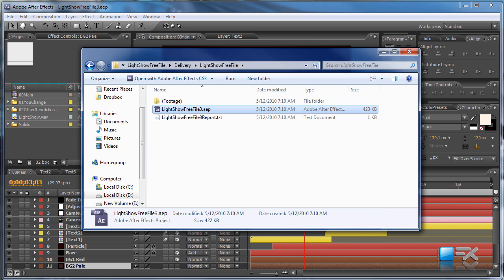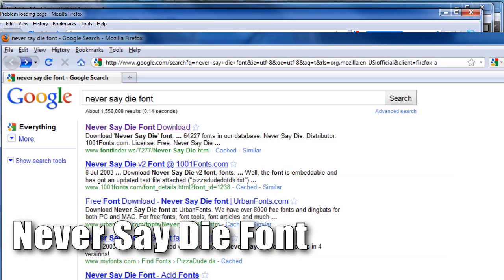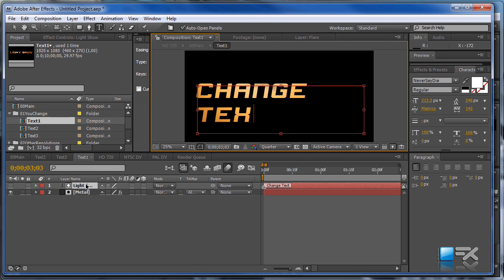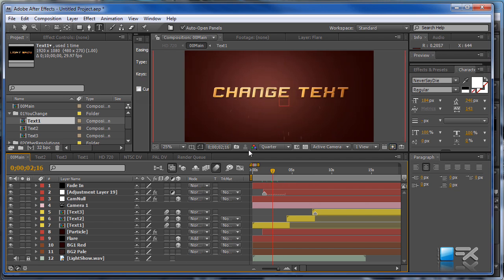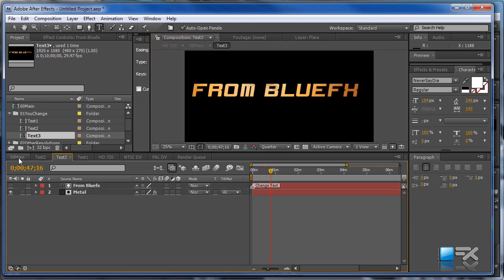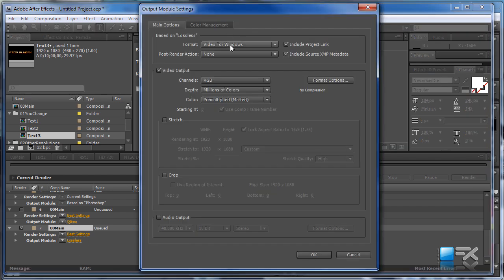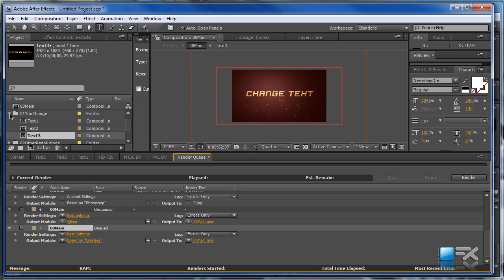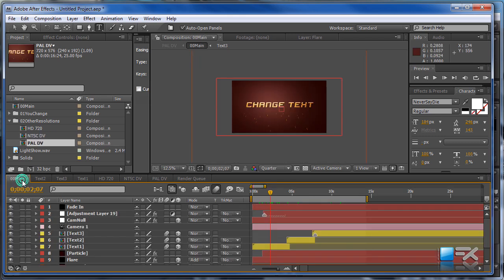Light Show | After Effects Tutorial for free after effects template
Give us your opinion in a comment, find out more